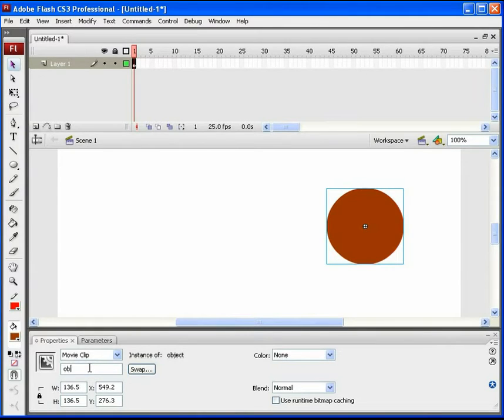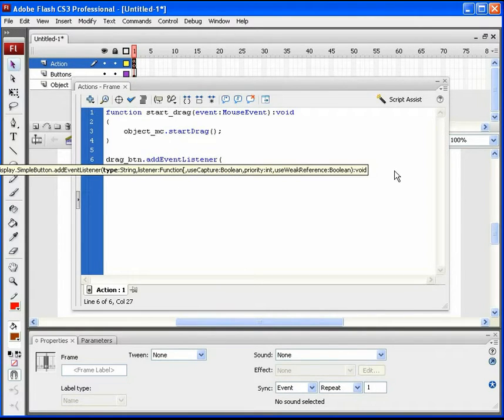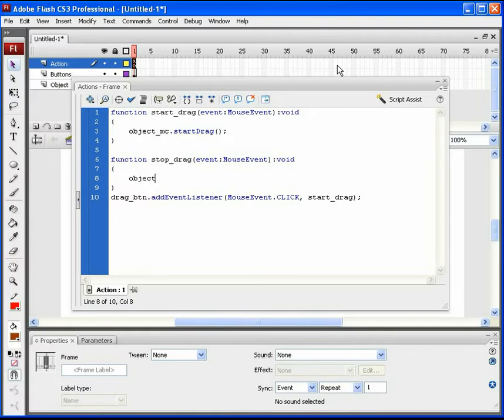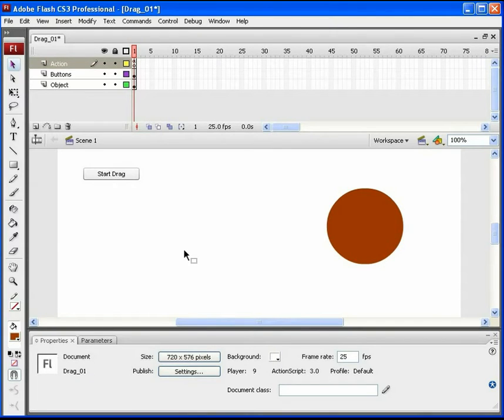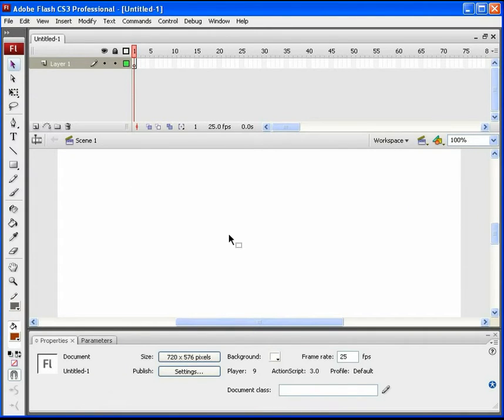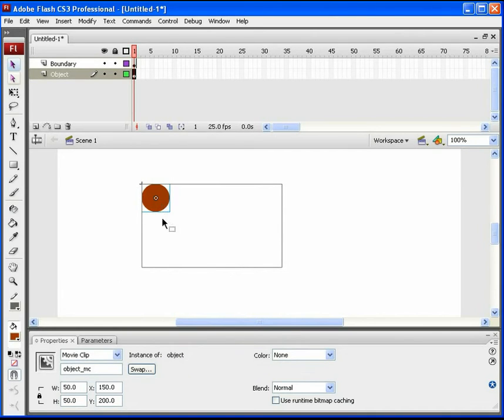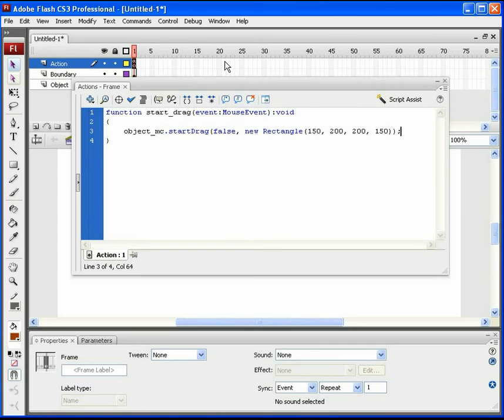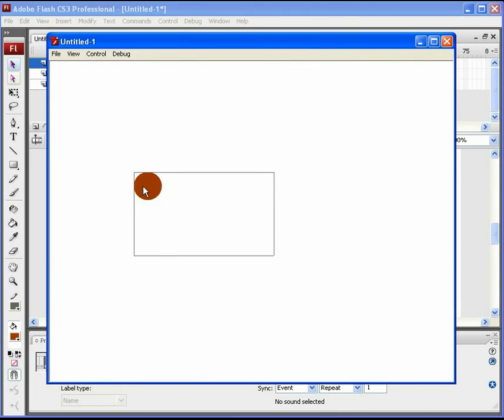Action Script 3.0 Tutorial - Drag